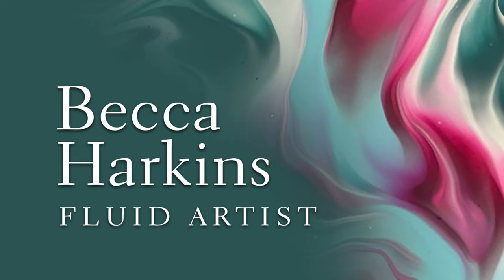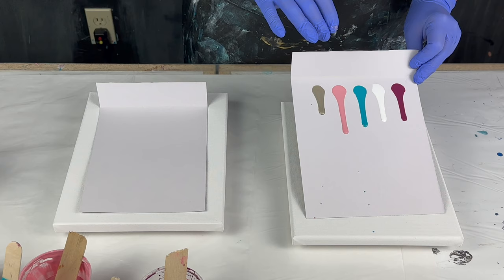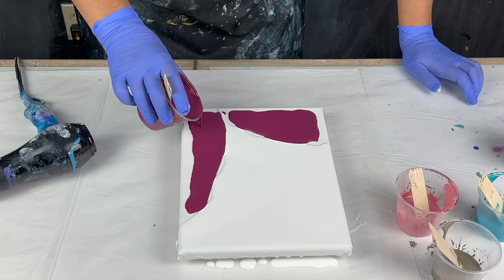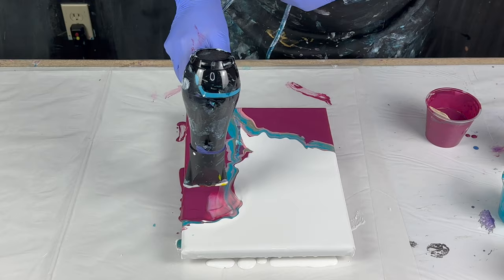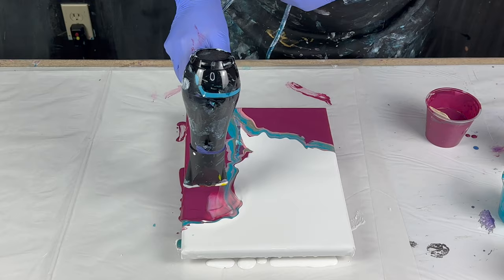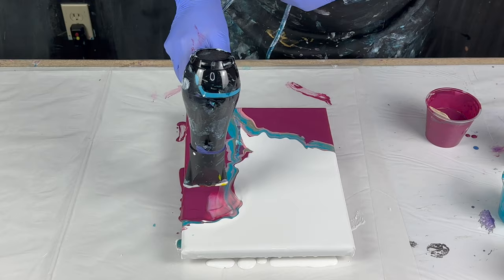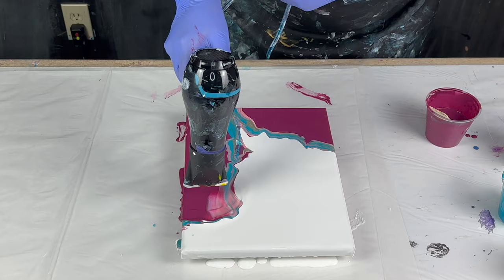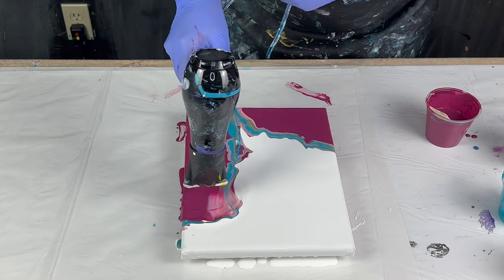Floetrol vs Olga Soby's Secret Pouring Recipe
Which pouring medium is best for fluidart painting? In this video I mixed up 2 sets of paints, one with floetrol and water, and the other with olgasoby Secret Pouring Recipe (Sony Mix). I used the exact same colors and brands of paints for each set of colors. I mixed them to a similar consistency and poured them in the same composition in the same order. Then, using the hairdryer and blowouttechnique, I blew the paints out and used my fingers to create a lovely composition.

Immediately you can see that the paintings turned out quite differently! Each pouring medium has its pros and cons, which I will detail for you in the second half of the video.

🎨 Colors used in this video:
Amsterdam Caput Mortuum Violet
Pink mix: Liquitex Primer Red and Liquitex Titanium Buff
Amsterdam Pewter Metallic

0:00 Intro
0:17 Floetrol vs. Olga Soby’s Secret Pouring Recipe
1:02 Drip test
4:06 Painting with Floetrol and Water
10:12 Painting with Olga Soby’s Recipe
16:13 Compare Floetrol Results to Sony Mix Results
16:52 Comparing the dried results
17:18 Pros and Cons of Floetrol and Olga Soby’s Recipe
18:56 My advice for acrylic pouring beginners

Floetrol pros:
* Less expensive (in the US)
* Created a graduated flecked pattern, and more lacing,
* Dries flat with little to no texture

Floetrol cons:
* Has a strong odor
* NOT archival
* Expensive / not available in other countries

Soby Mix pros:
* More control over where / if you get cells
* Archival, means it won’t yellow or deteriorate over time
* Comes with very specific directions for how to mix and achieve the correct consistency
* Products available in many countries
* Various brands / options available (not specific to one brand of pouring medium or paint brand)

Sony Mix cons:
* Steeper learning curve
* Uses more paint than the Floetrol mix does

My favorite Dutch Pour Hair Dryer
Crème Brûlée Torch